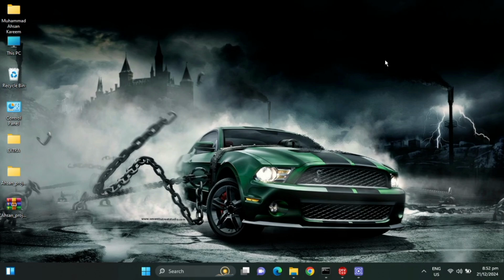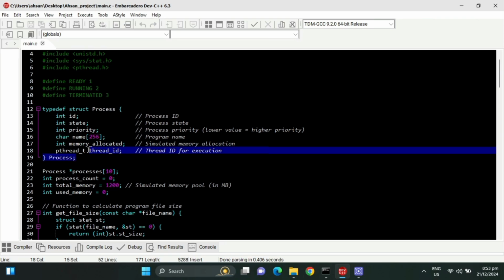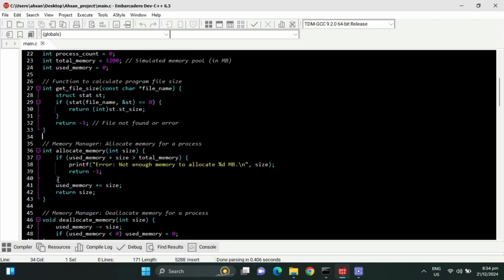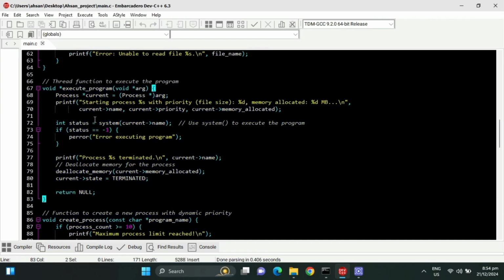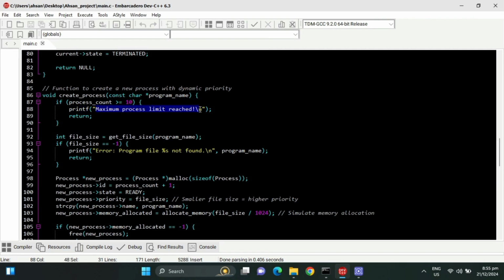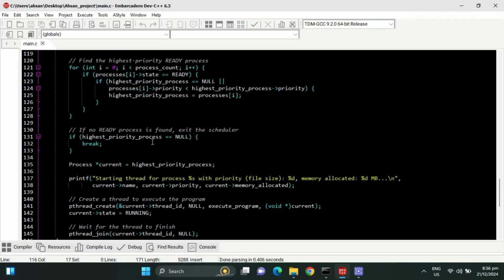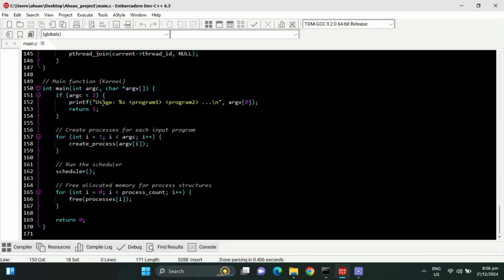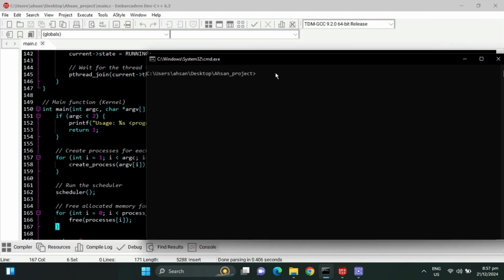Miniproc OS: A Unique Priority-Based Task Scheduler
Check out Miniproc OS, an innovative operating system that uses priority-based scheduling to manage tasks efficiently. With a unique approach where larger file sizes are executed first, this project demonstrates advanced process management techniques. Watch the demo to learn more about its functionality and implementation!